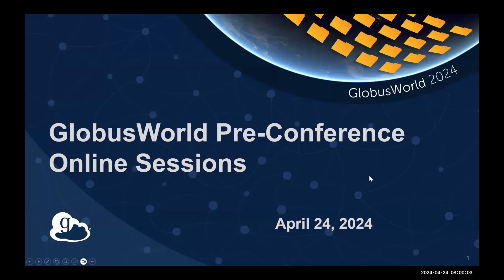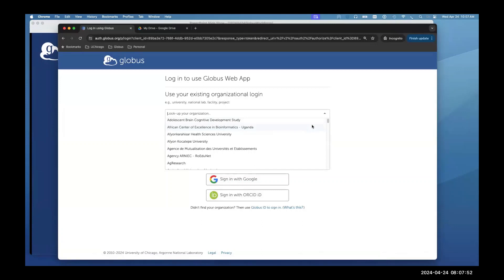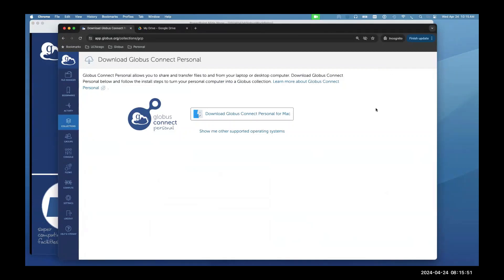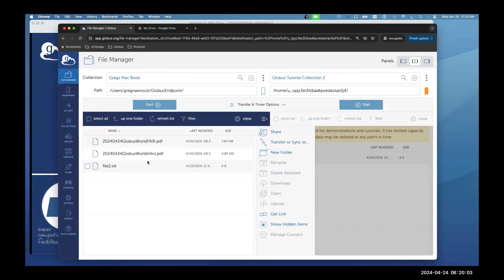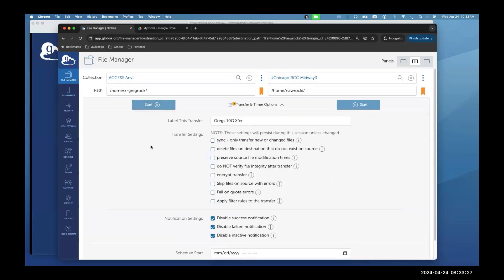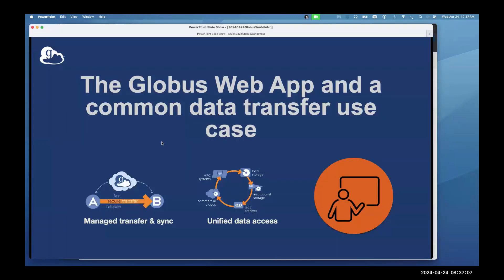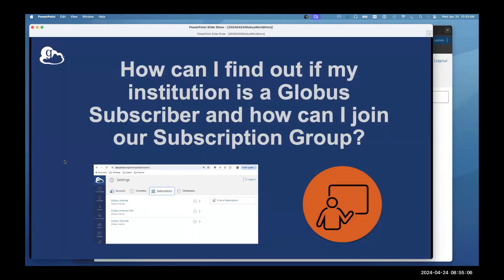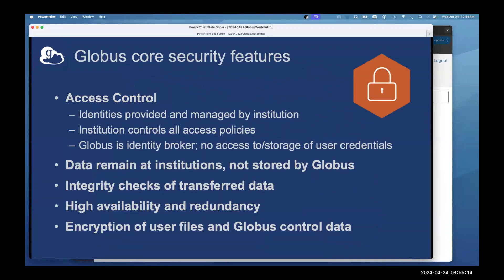Introduction to Globus for Researchers and New Users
In this introductory video you will be introduced to the Globus web application, and how to install Globus Connect Personal and get started. Learn how to transfer and share data with others in your institution or across other organizations.